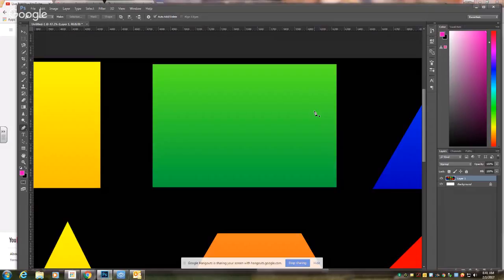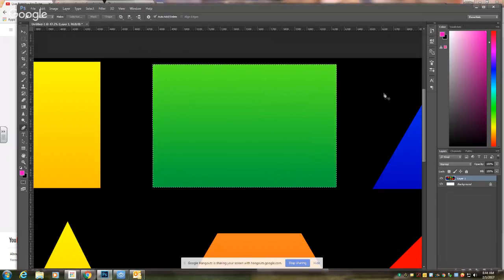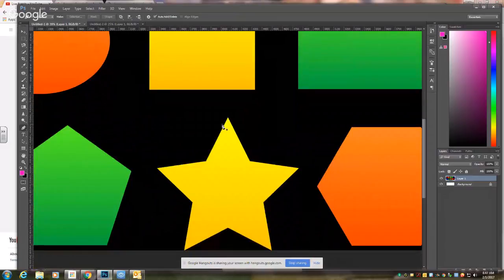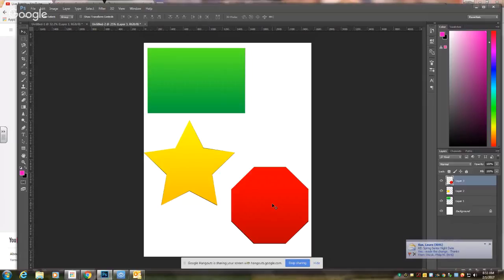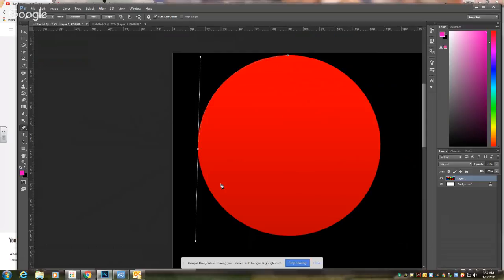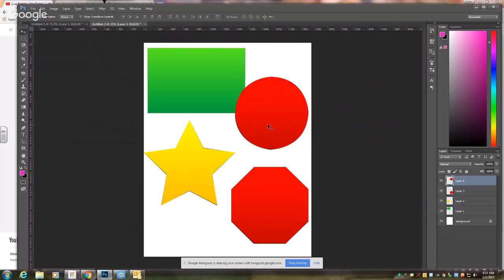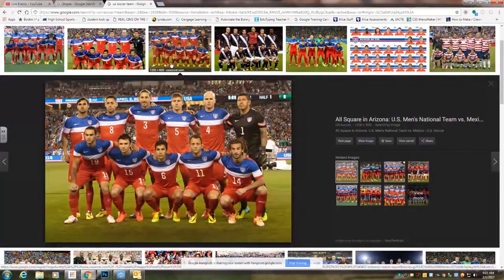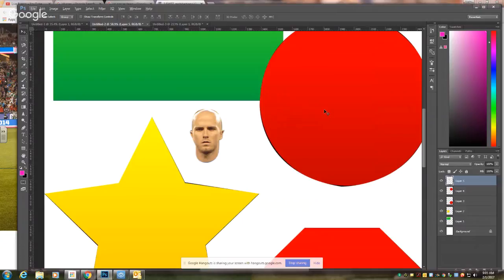Photoshop Pen tool tutorial 2.1.17